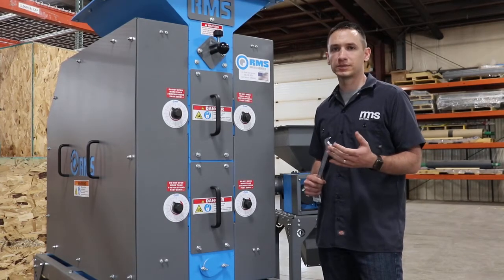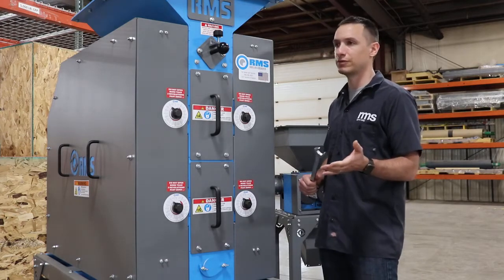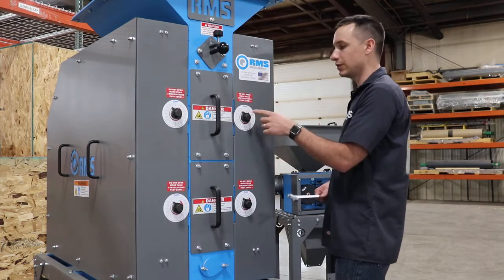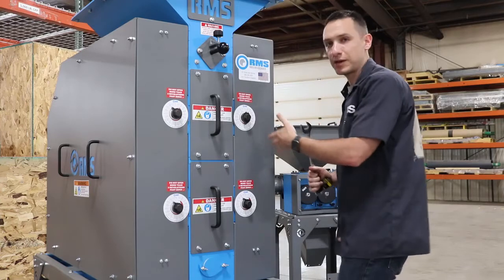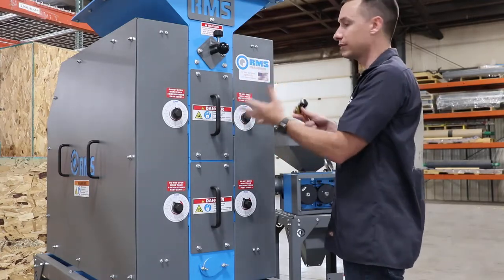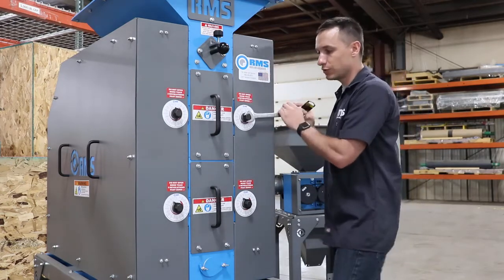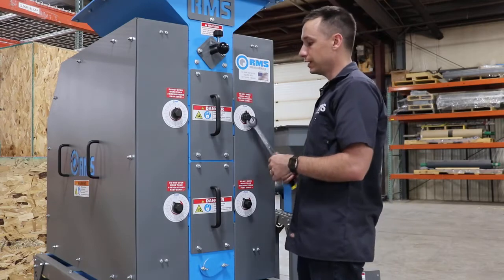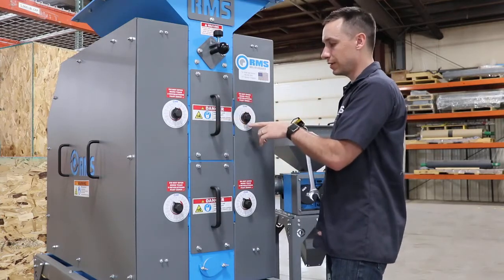How to Parallel & Zero Your RMS Brew Mill | RMS Roller-Grinder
In this video, we walk you through the process of calibrating your roll positions by Paralleling & Zeroing the rolls. This process can be duplicated on any RMS Roller Mill.

RMS Roller-Grinder
27271 Ironworks Avenue
Harrisburg, SD 57032

Chapters:
1. Intro - 0:00
2. Dial stickers & pointers explained – 0:38
3. Getting ready to parallel the rolls – 1:00
4. Starting the parallel process explained – 1:38
5. Starting the zeroing process explained – 3:30
6. Moving the rolls into the proper crush position – 5:40